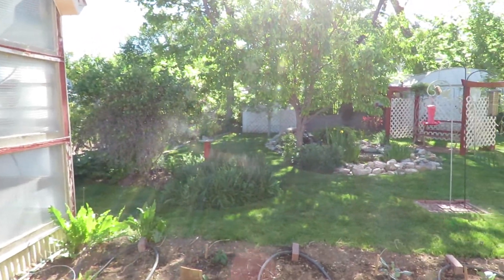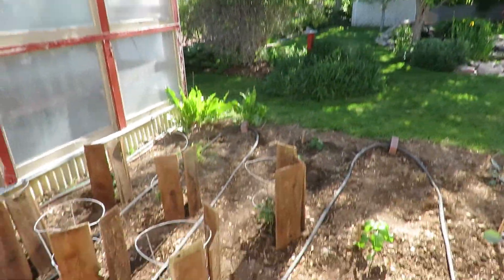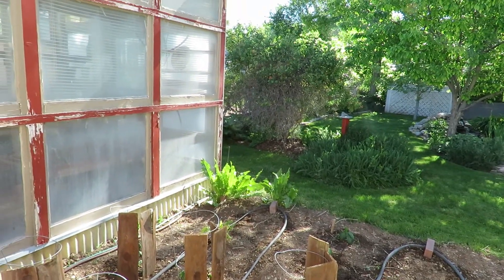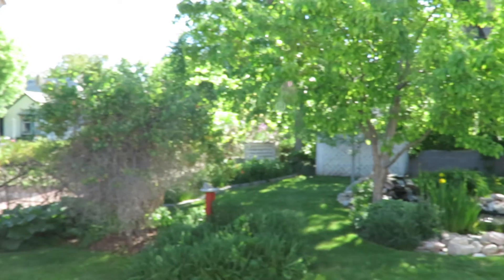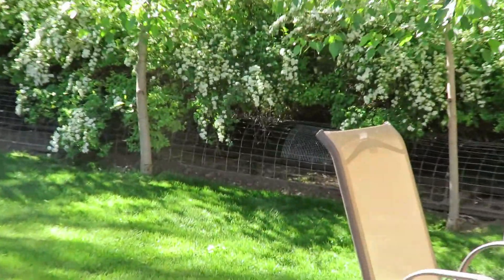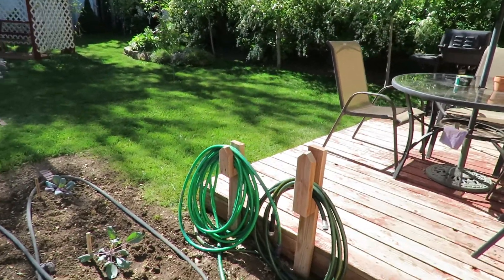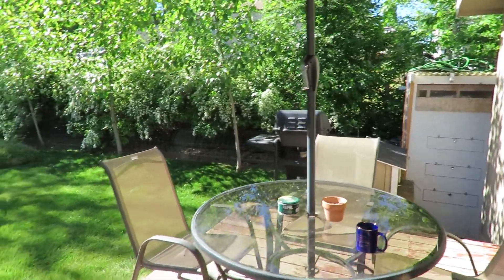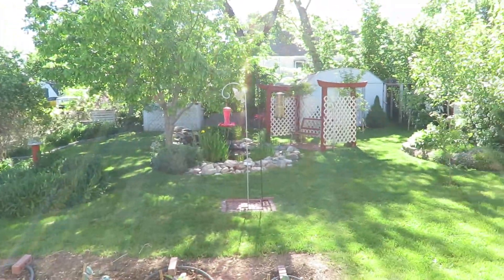Backyard Update June 2019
A quick update on my back yard which will lead into future projects.